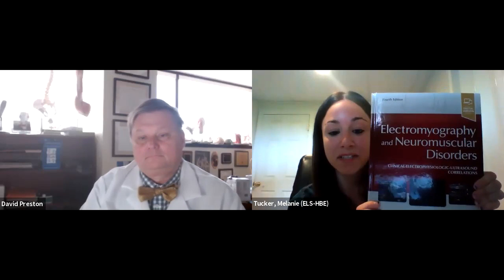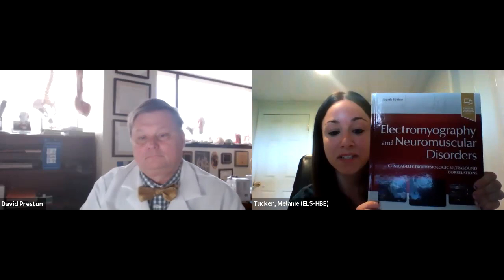David Preston, MD, discusses the new edition of Electromyography and Neuromuscular Disorders, 4e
Interview with Elsevier Author, David Preston, MD, discussing hot topics in neurology including neuromuscular ultrasound and the new edition of his book, Electromyography and Neuromuscular Disorders, 4e.

Purchase your copy of Electromyography and Neuromuscular Disorders, 4th Edition